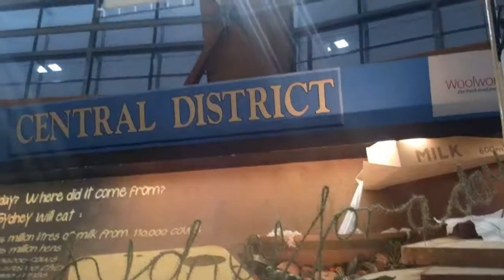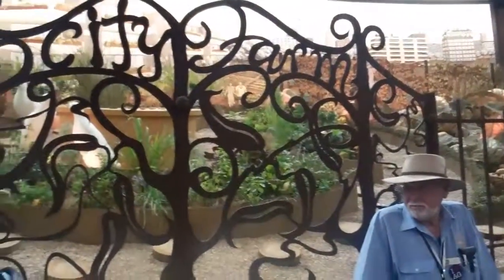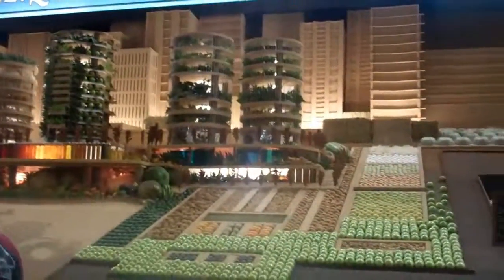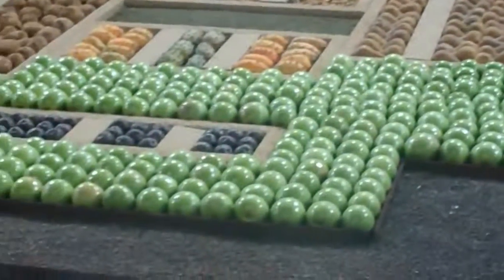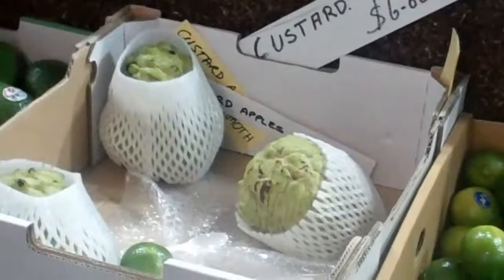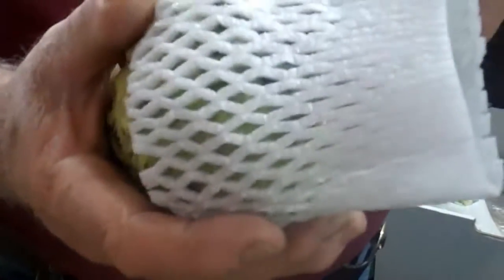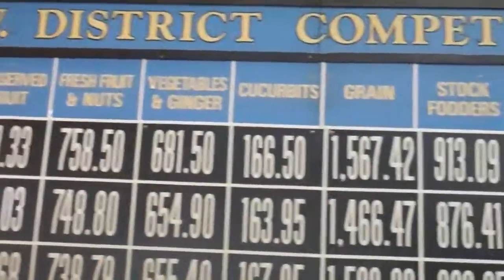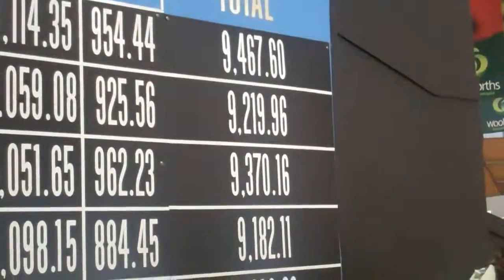Regional Displays at Easter Show